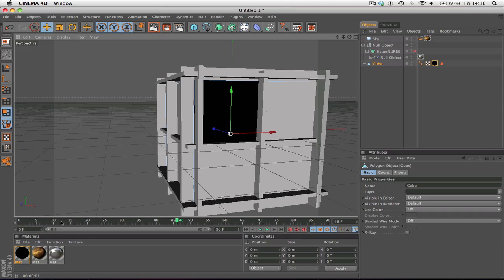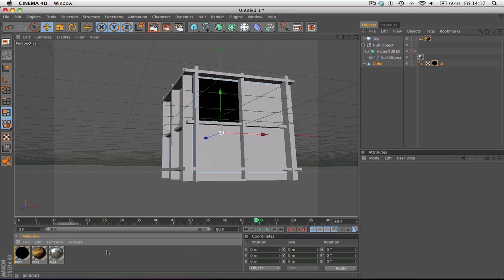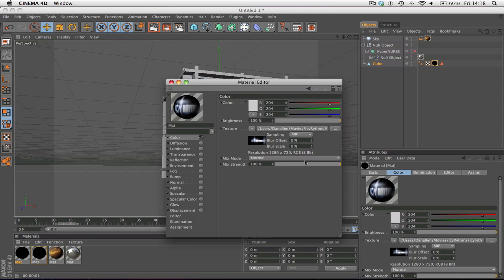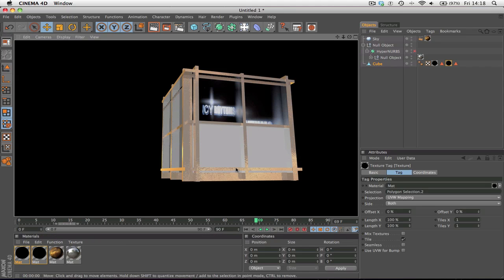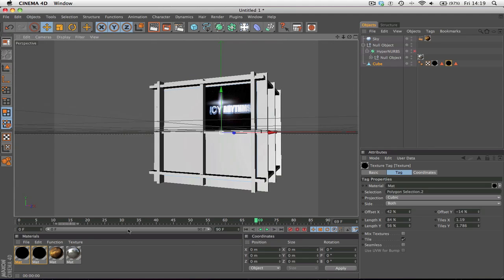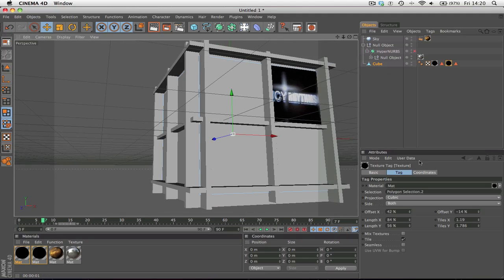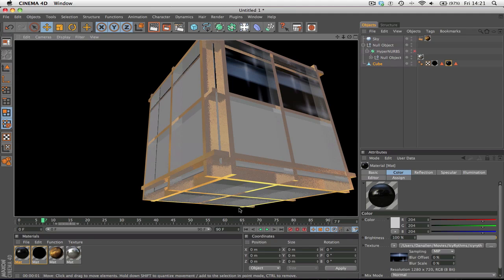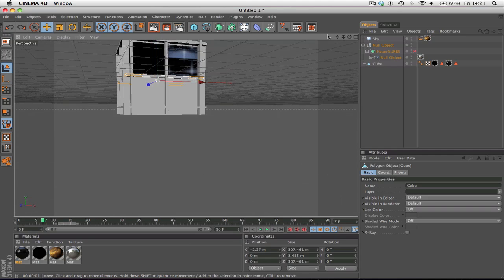Multiple Textures and Video / Animated Textures in Cinema 4D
HD Video Tutorial for MAXON C4D. In this tutorial we learn how to assign multiple textures to different faces on the same polygonal object. As well as assigning / applying animated video files to create video or animated textures. We can even have multple video textures on the same object :D
Dan Allen